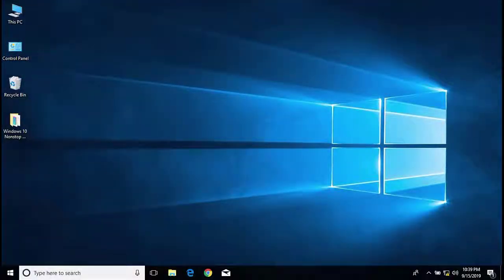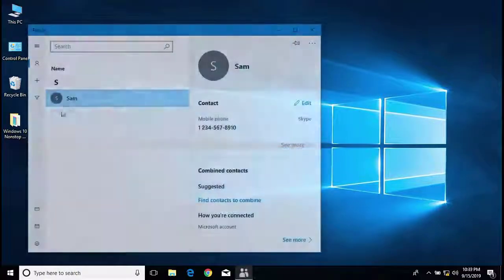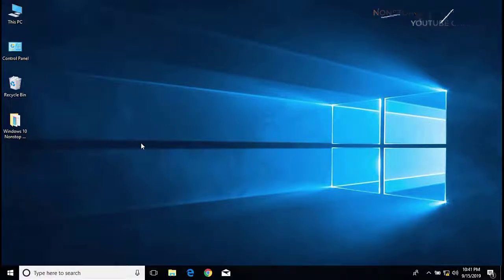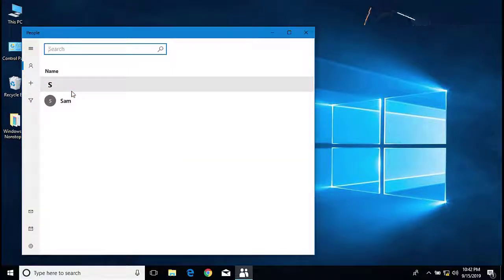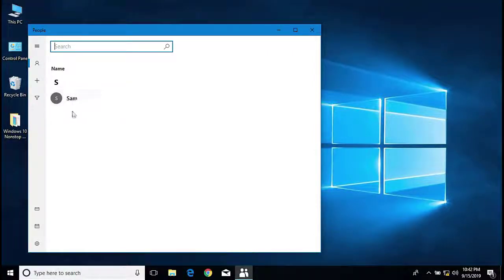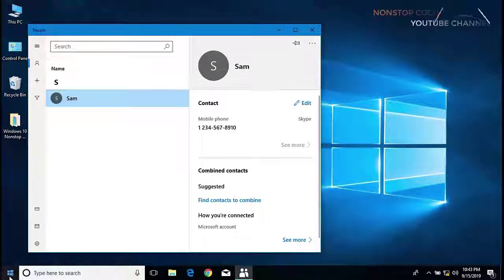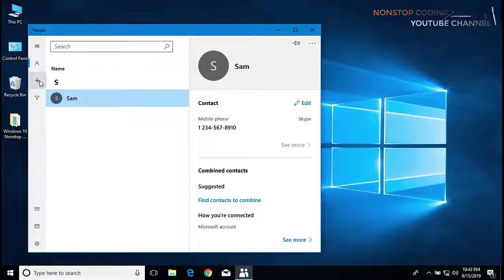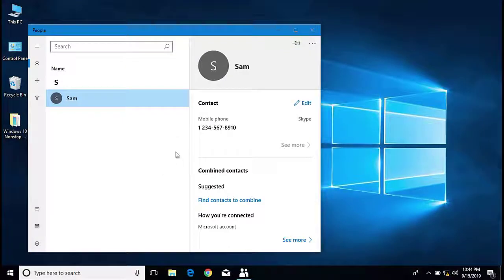Best Way On How To Add Quick Contacts To The Start Menu In Windows 10 - EASY GUIDE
This video is about Best Way On How To Add Quick Contacts To The Start Menu In Windows 10 - EASY GUIDE ►▼◄. I will show you how easy it is to Add Quick Contacts To The Start Menu. Watch and learn. Please help me reach 1k subscribers in order for me to keep going and create more stuff like this.

1. Open The Windows Start Menu
2. Open the windows 10 People App. You can find it by searching "people" in the cortana box
3. Find the contact you'd like to create a shortcut for
4. RIght click and select pin to PIN to START
5. Click YES from the pop-up windows asking if you'd like to pin to start.
6.UN-PIN contacts by right clicking their image in the start menu and selecting unpin from start
And that's how easy it is.

A little information about Windows 10

Windows 10 is a massive improvement over its predecessors. More efficient updates for Windows 10 Your computer won't have to download a larger package. Microsoft says UUP can reduce the download size of Windows updates by up to 35 percent, sparing storage space on your computer and the time it takes to install updates.

Reason why you should use Windows 10

Here are eight reasons why it's time to finally update your pc os to Windows 10.

 ►Microsoft ending support. ...
 ►Ransomware prevention. ...
 ►Stronger malware security tools. ...
 ► Safer web
 ► More efficient updates for Windows 10.

The first benefit is speed. Of all the benefits of Windows 10, none is more immediate than an improvement in operating speed. Users used to slower operating systems such as Windows 7 or Windows 8.1 will be blown away by the speed of Windows 10.

Windows 10 can bring real benefits for your business - find out more information on how we can help your business.

Advantages of using Windows:

    -Ease of use. Users familiar with earlier versions of Windows will probably also find the more modern ones easy to work with. ...
    -Available software. ...
    -Backwards compatibility. ...
    -Support for new hardware. ...
    -Plug & Play. ...
    -Games. ...
    -Compatibility with MS driven websites.

Can I get it for free?

The free upgrade offer is simple. To get Windows 10, you'll just have to visit the “Windows 10 free upgrade for customers who use assistive technologies” page and download the upgrade tool. ... (If you're using Windows 8, you can get a free upgrade to Windows 8.1 and then upgrade to Windows 10.)